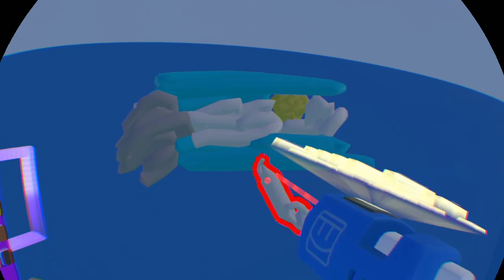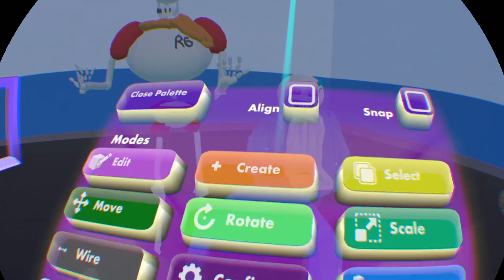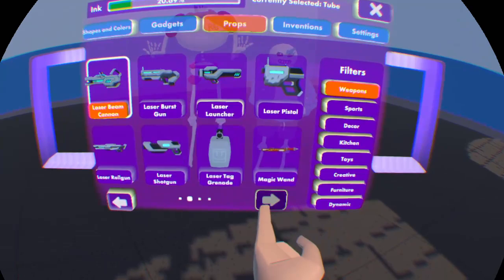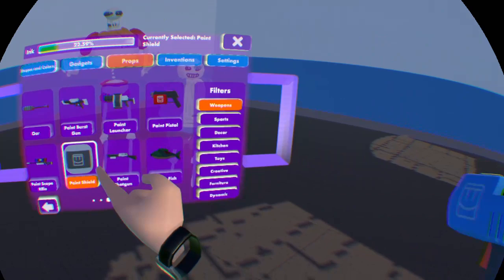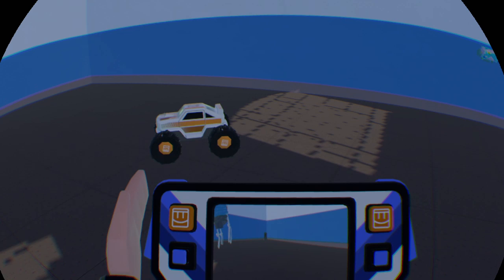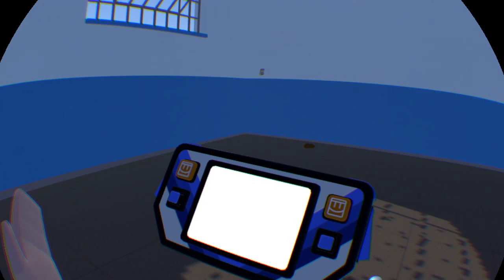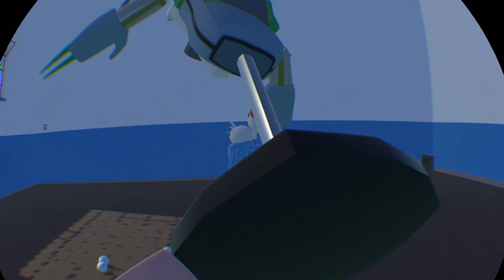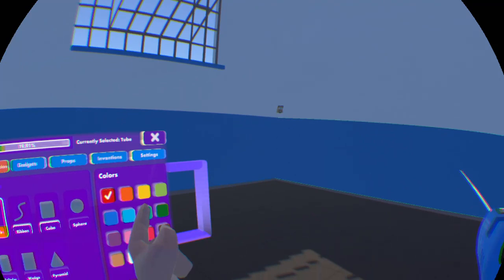3D Drawing in rec room (comment oriented)